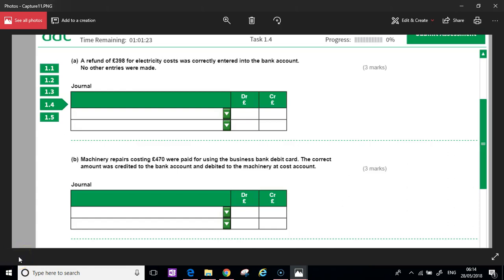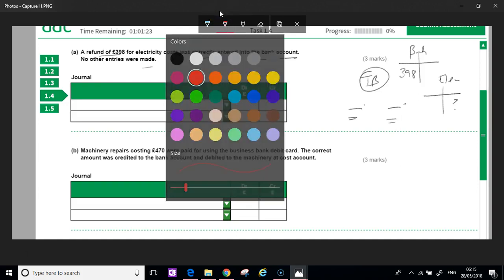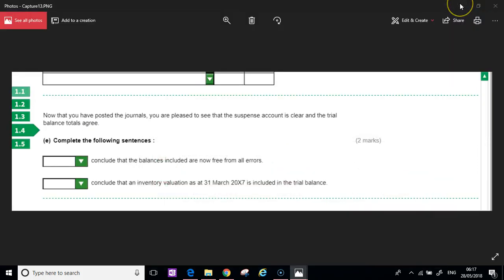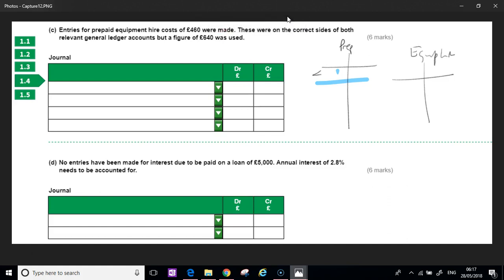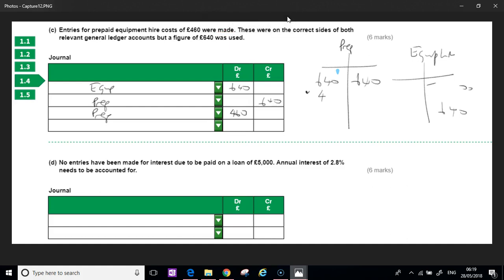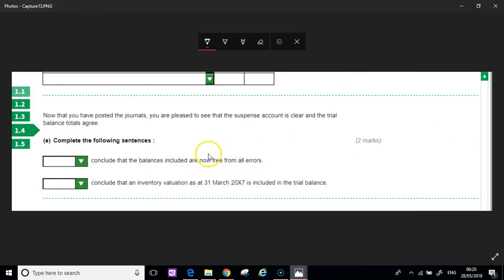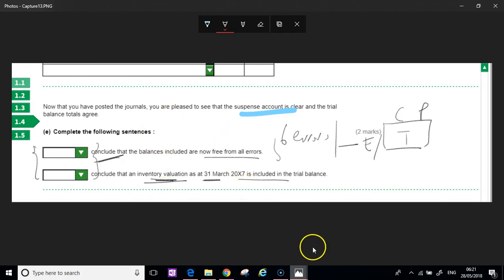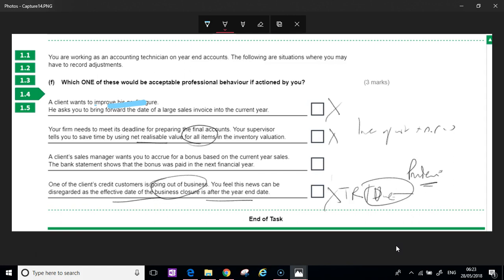AAT Practice Q4